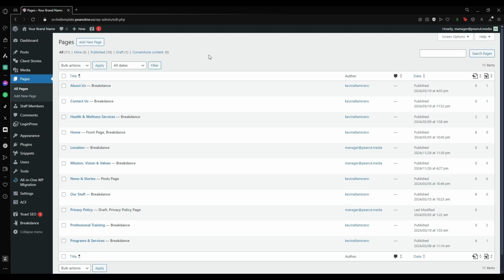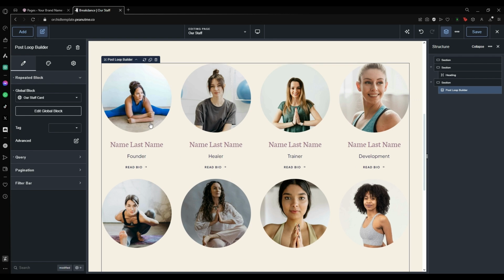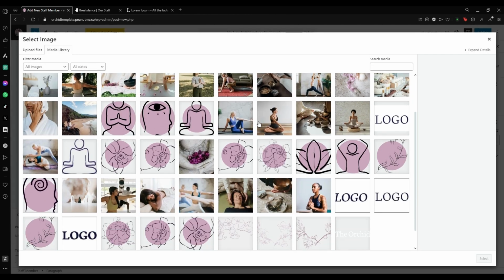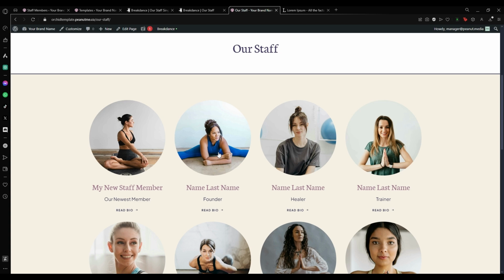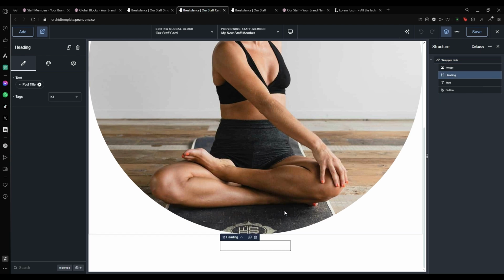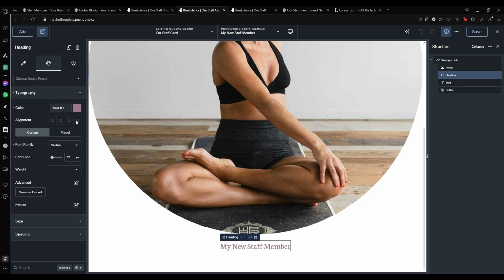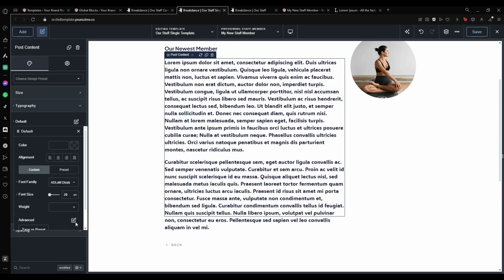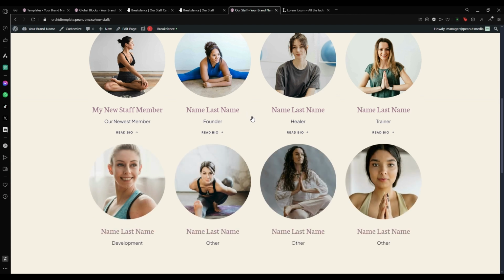Editing Staff Members